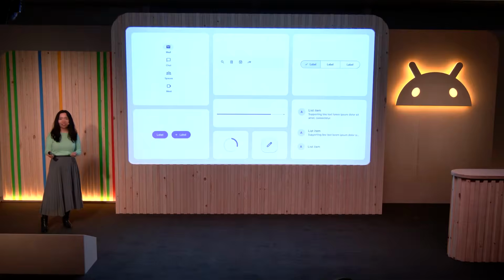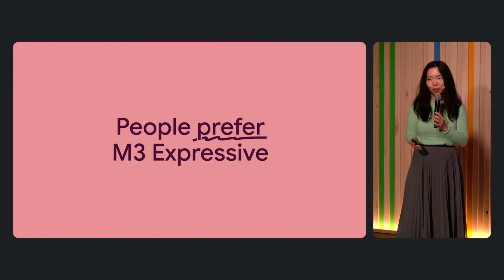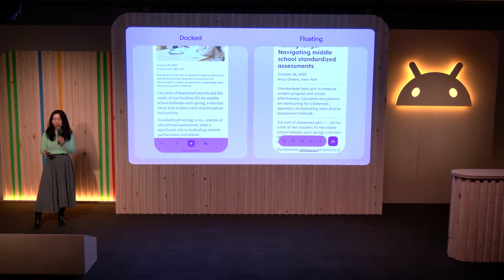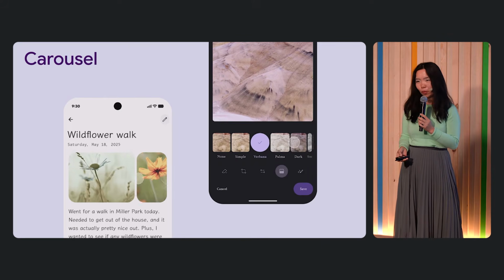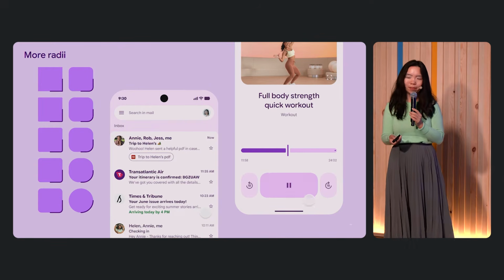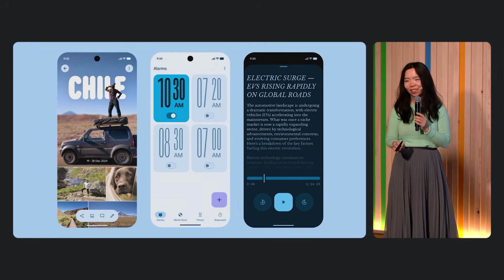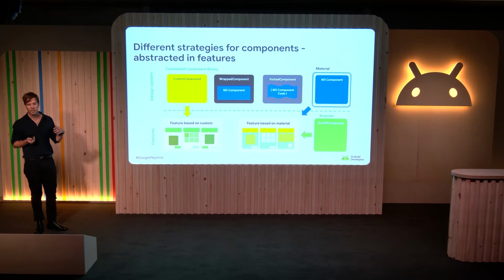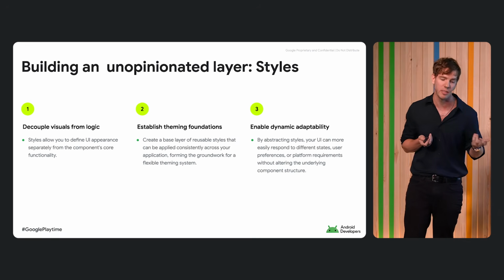More customization in Material 3: the path to expressive apps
Discover ways to offer more engaging user experiences with Material 3 Expressive. Learn about app design with Material 3 Expressive, showcasing the latest emotional design patterns, and we also detail upcoming investments in enhanced customization systems designed to accelerate development. Learn how these changes will help to infuse your unique brand identity into your application, resulting in a more distinct and high-quality user experience.